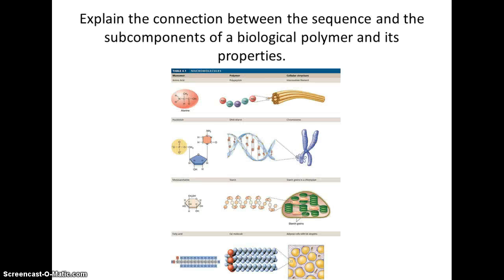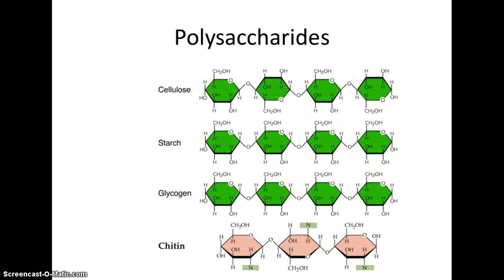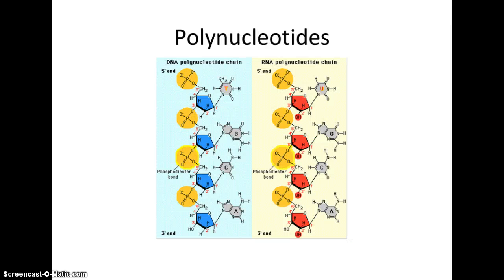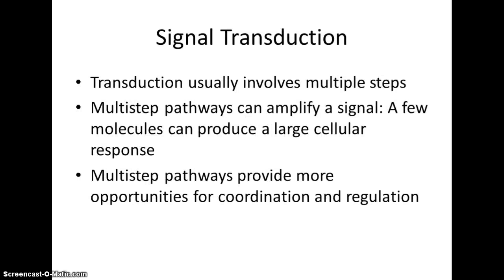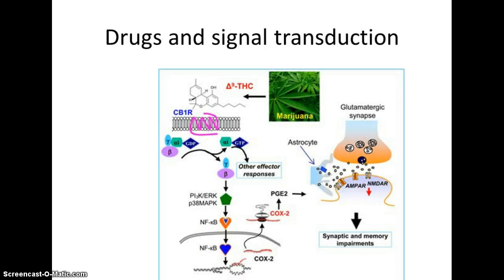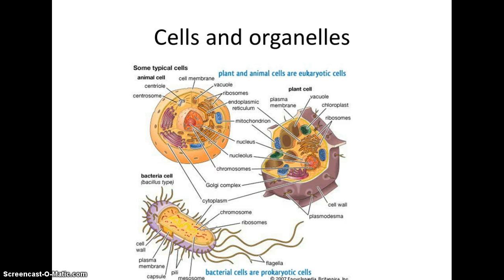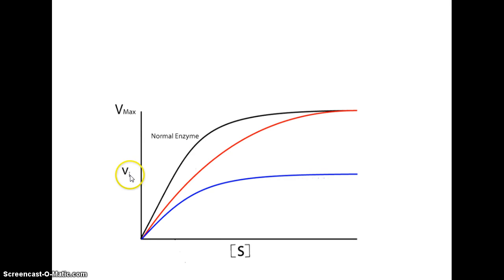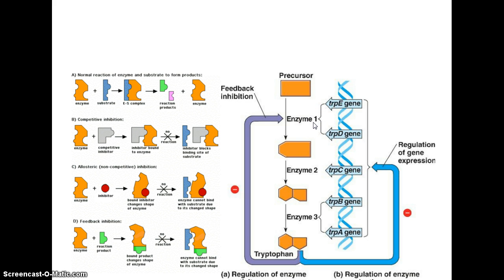AP Biology Review Part 1